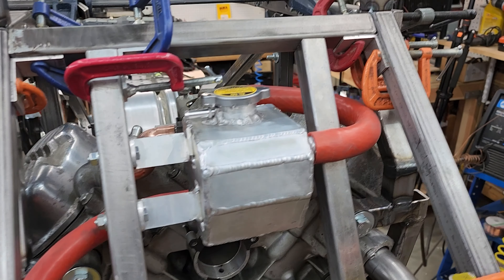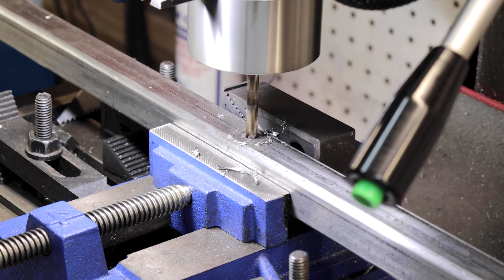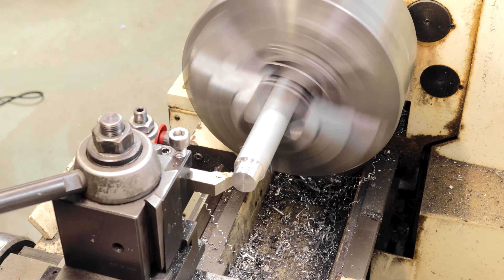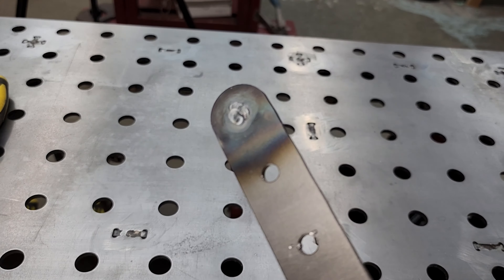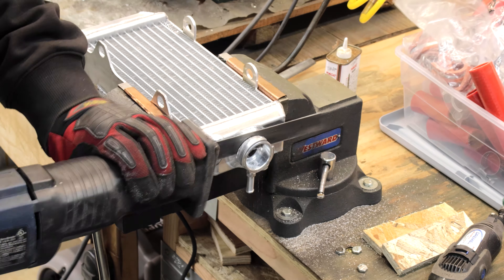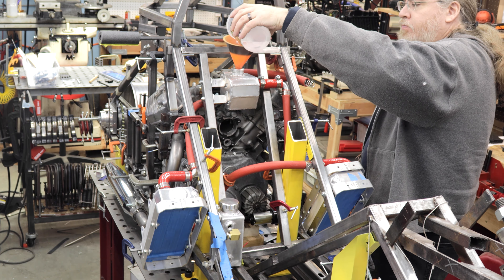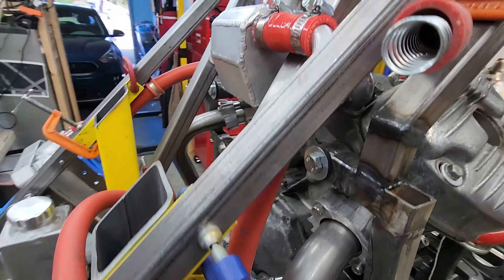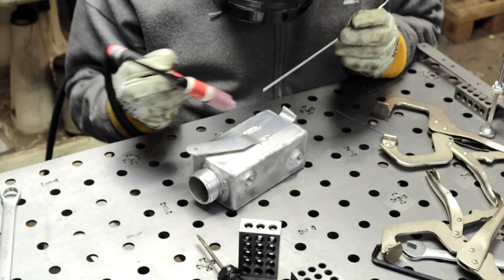Akira Bike Project - 27 - custom motorcycle split radiator cooling sys - part 2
Welcome back Akira Bike Project fans, welcome recumbent motorcycle enthusiasts and curious, motorcyclists from Harley riders to sport biker riders, and power sports enthusiasts.  I'm building one of the most unique motorcycles around today and will be manufacturing it.  This is a fully functional high performance recumbent (feet forward) motorcycle designed from the ground up to take maximum advantage of the platform's potential and aesthetically inspired by Kaneda's ride in "Akira". I'm building jigs / fixtures / molds along the way and learning and utilizing skills including metal working, casting, composite work, machining, welding, grinding, CNC and programming. I'll enter volume production and will offer these supporting multiple engines and power platforms including ICE (Internal Combustion) BEV (Battery electric vehicle) and Hybrids (both PHEV and parralel)  in both kit and complete build forms.

In this episode I finish up the split radiator cooling system by building the mounts, welding tabs and mounting rings, and modifying the radiators, adding fans and testing the coolant flow.

Brad M.
Gianni T.
Jordon H.
Bronson C.
Etienne V.
Hugh R.
Landy Z.
William D.
Kelly S.
Barookie
Faerat
Mechubus
Noah J.
Calvin Y.
Harley